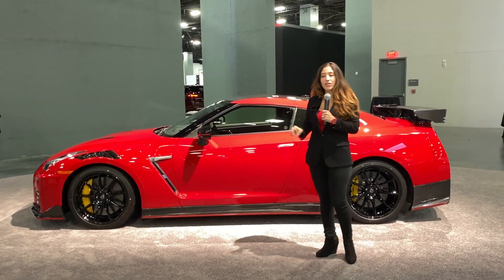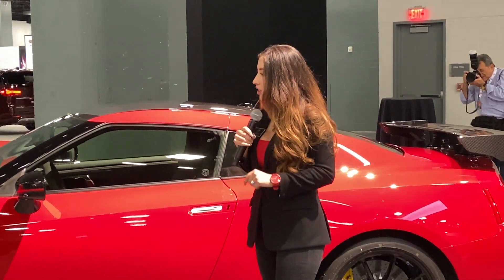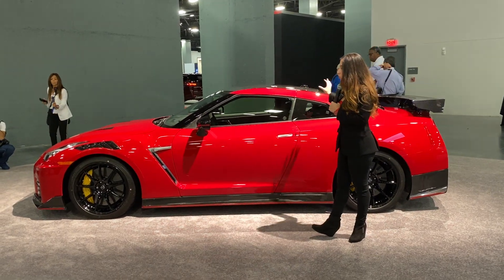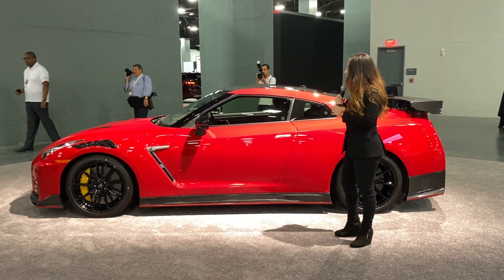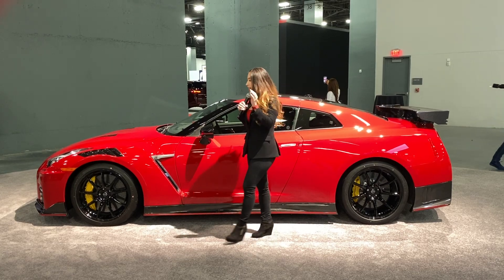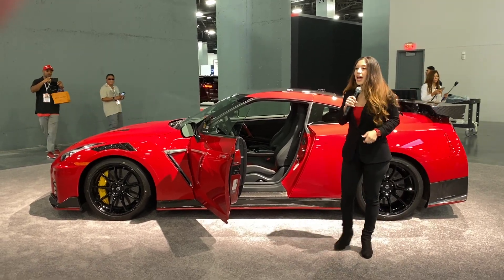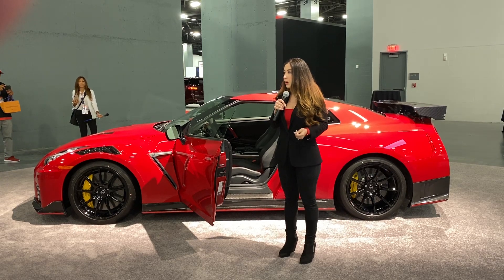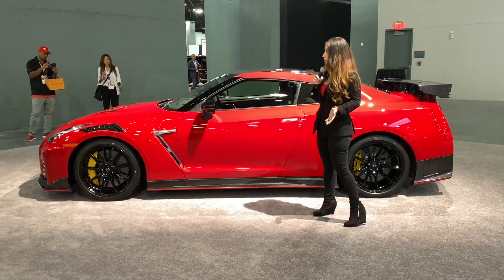Miami Autoshow 2019 Nissan GTR 2020 Presentation elautomovilista.com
Miami Autoshow 2019 Nissan GTR 2020 Presentation elautomovilista.com 1 NOV 2019 Miami Beach Convention Center